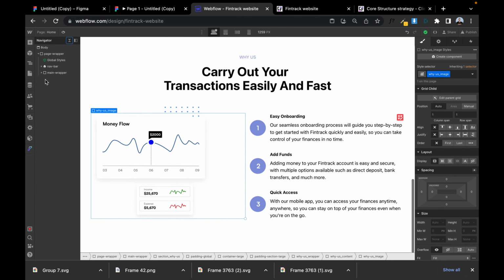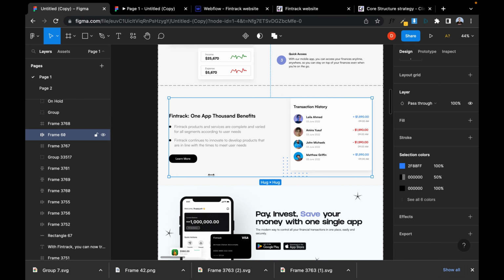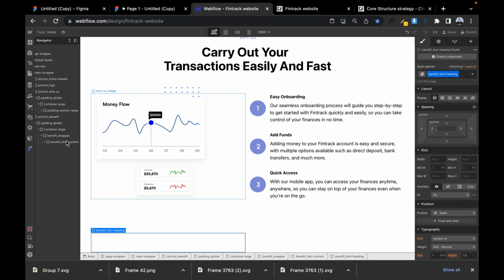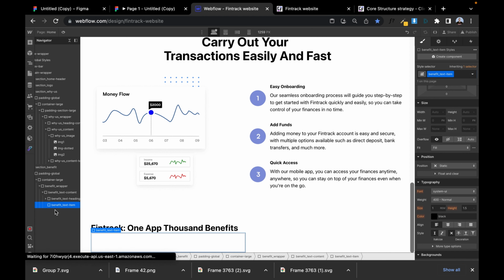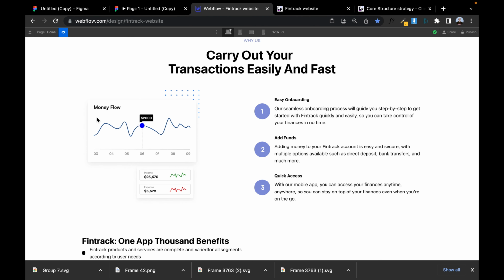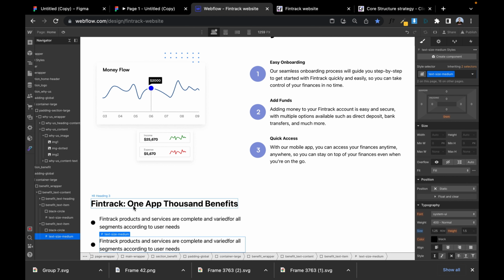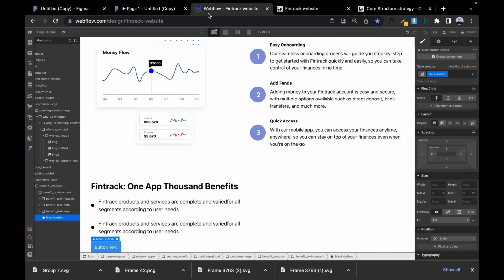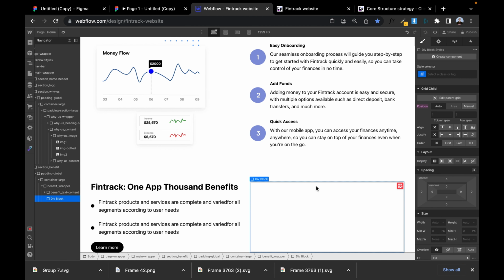Building a LANDING PAGE from scratch using Client First - (Building the benefit section)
In this video, we built a simple landing page from Figma down to webflow using client first strategy. @Finsweet

This is both for beginners and intermediate webflow developers.

Soundtrack by: Alan Walker - Faded